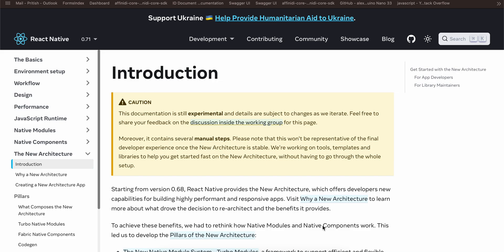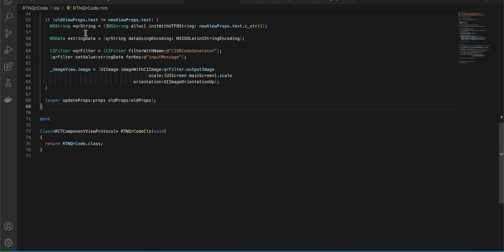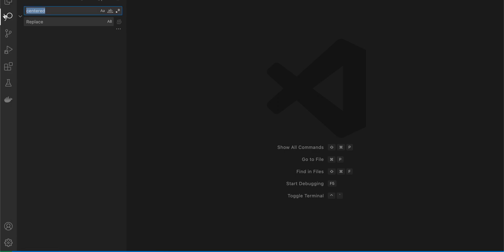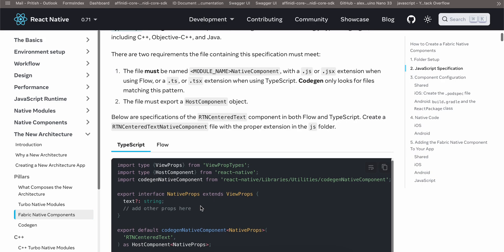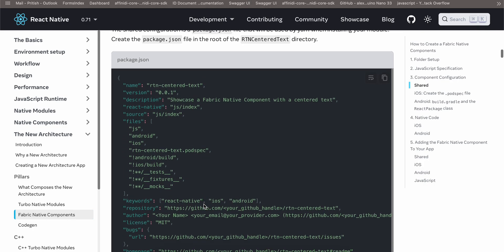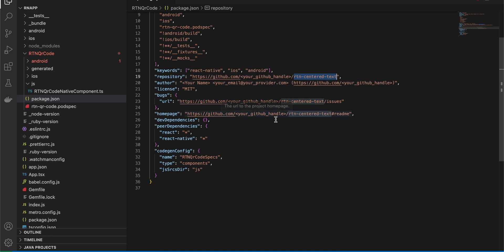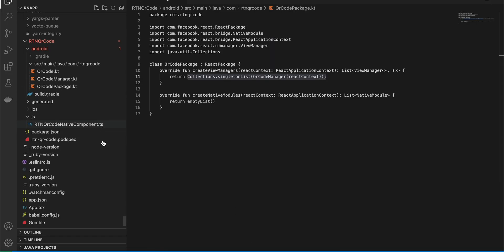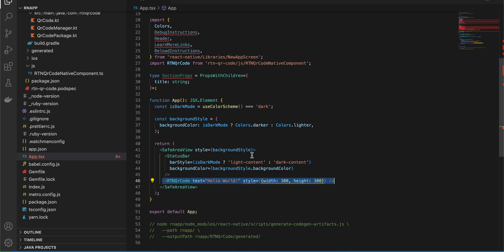Display qr code in react native's new architecture using fabric without 3rd party lib for android